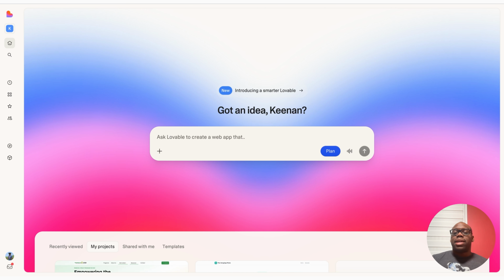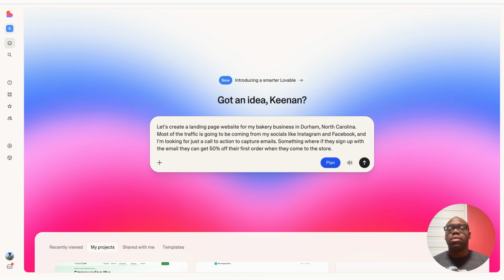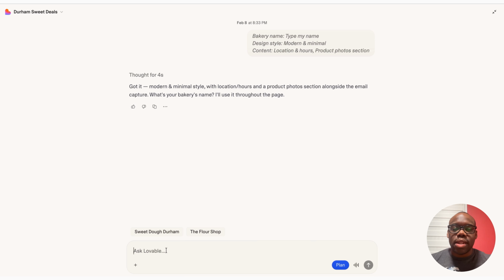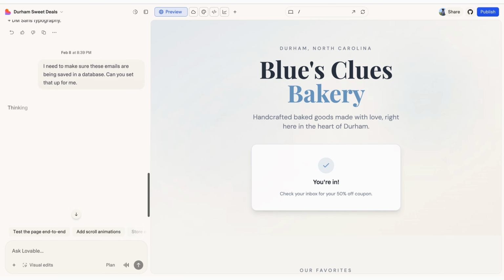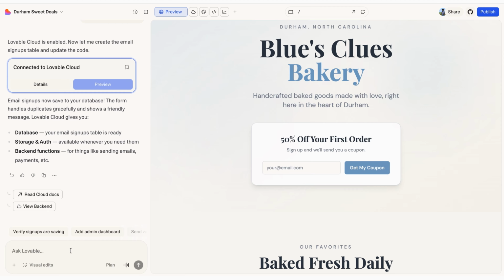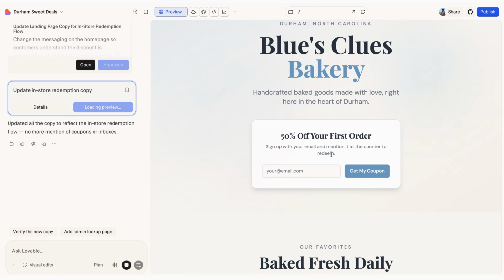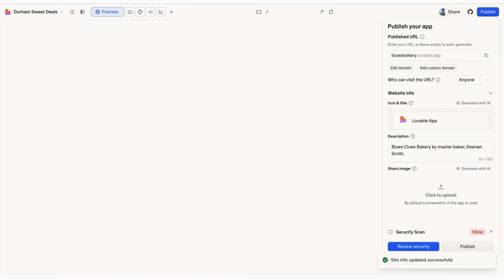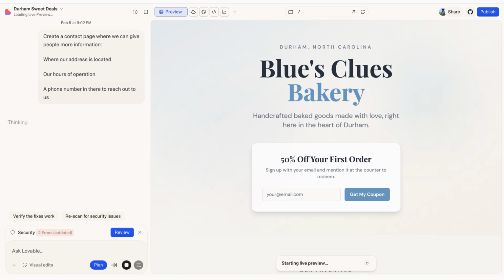AI Playbook Session 2 Bonus: Build a Landing Page with Lovable AI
In this hands-on walkthrough, facilitator Keenan Smith shows you how to create a professional landing page using Lovable AI—no coding required.

This tutorial supports Session 2: AI-Powered Marketing Mastery, giving you a practical tool to launch campaigns, collect leads, or promote events fast. You don't need to have attended the session to follow along.

Whether you're new to AI tools or ready to level up your marketing, this step-by-step guide helps you build something you can use immediately.

Part of echo's 3-part AI Playbook series, co-powered by Forward Cities.